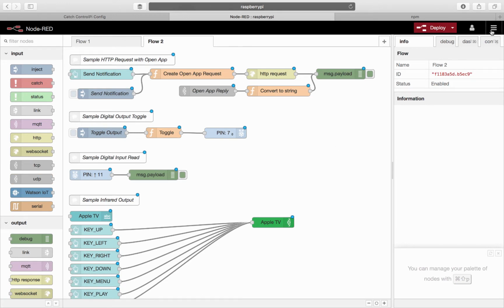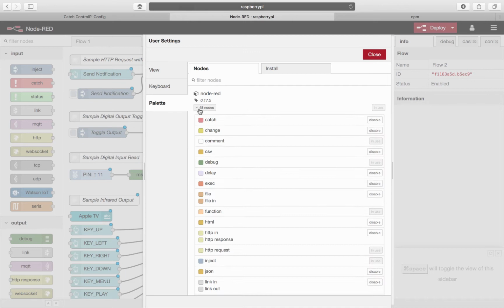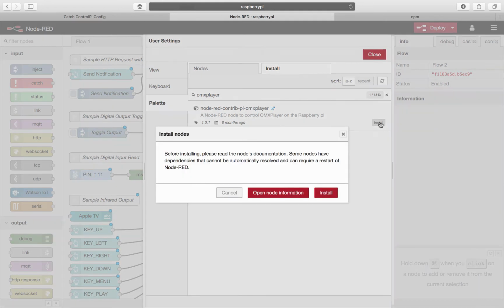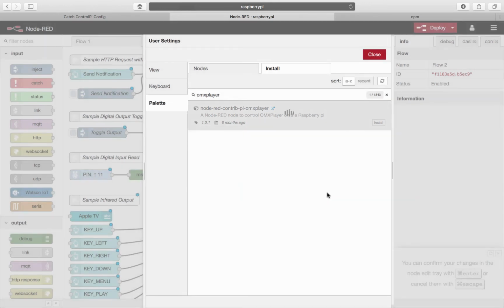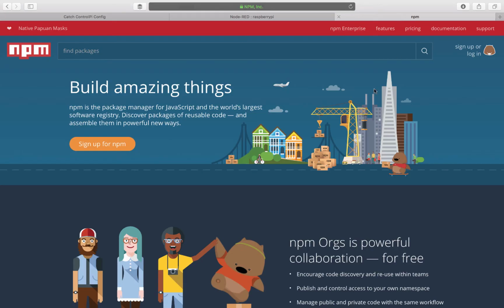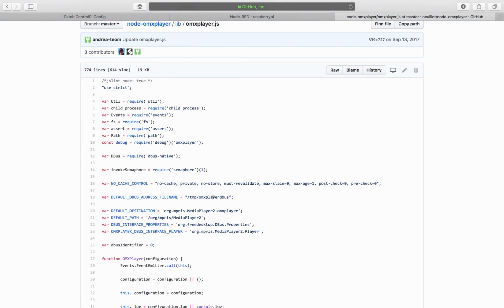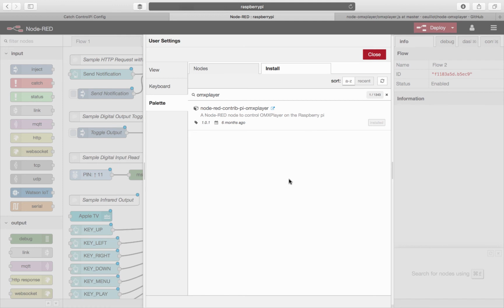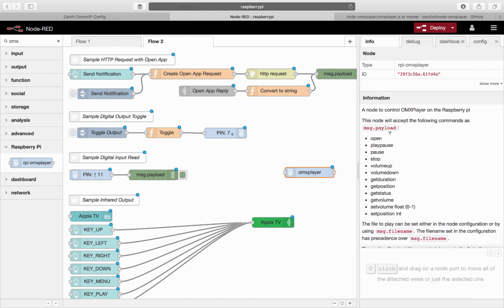NodeRED & Raspberry Pi Part 8: How To Install NodeRED Nodes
This video shows you how to install new nodes in NodeRED.

As an example, we install the omxplayer node to play videos on the Raspberry Pi's HDMI output.

This tutorial is part of the Automation & Control with NodeRED & Raspberry Pi course.

The online course shows you step-by-step how to get started with the Raspberry Pi to monitor, automate and control Smart Homes and AV Systems.

...or check out the free intro complete with detailed blog posts

0:00 Managing Nodes
0:20 Manage Palette
1:00 Install A Video Player
1:55 Finding nodes in npm
2:15 Looking at code in Github
3:00 Using the new node